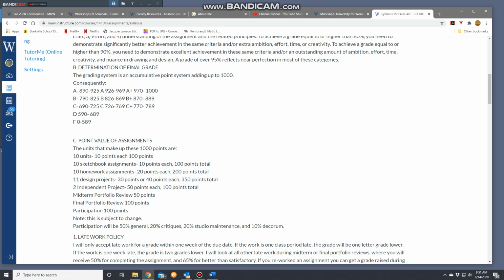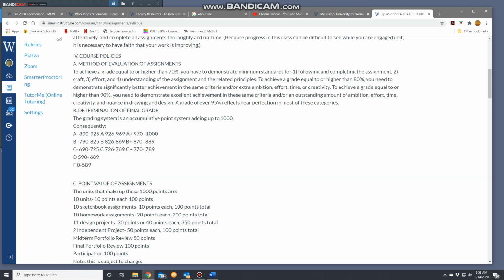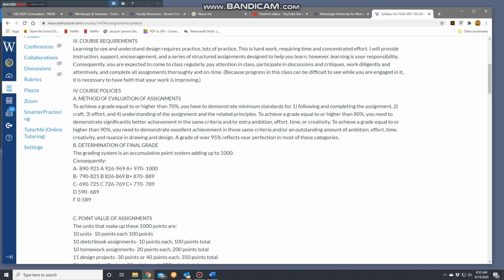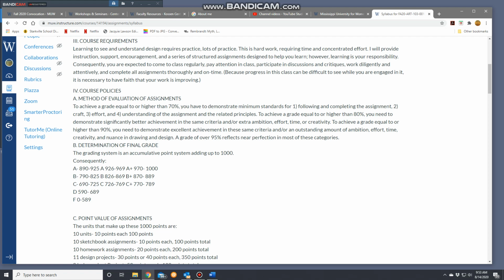Foundation Course Syllabus Review, Part 2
This video explains the part of the Drawing 1 and Design 1 Syllabus that covers the methods of evaluation, the grading system, and the assignments.